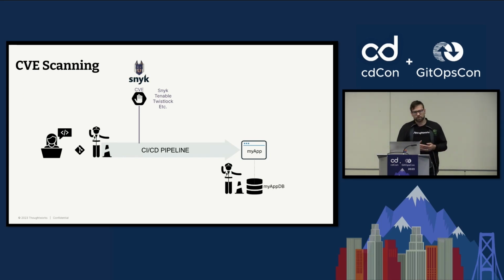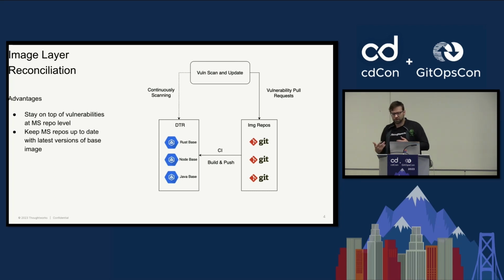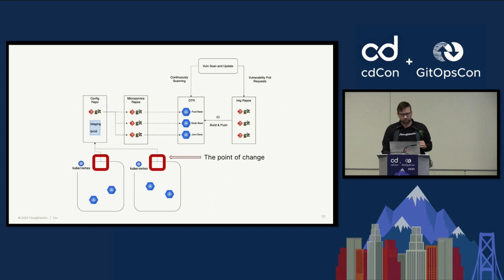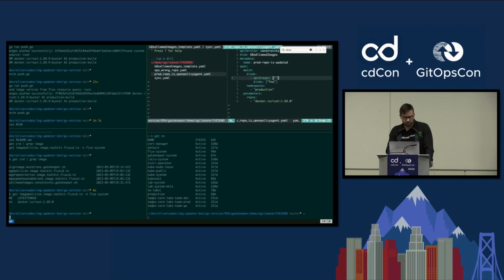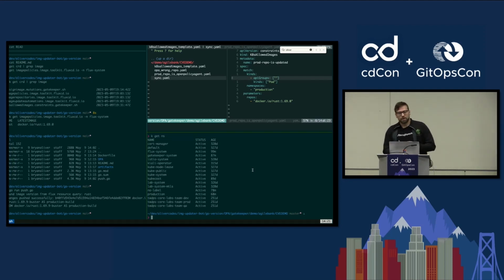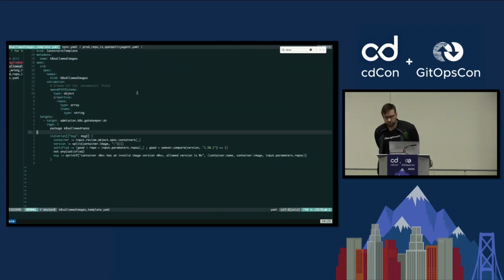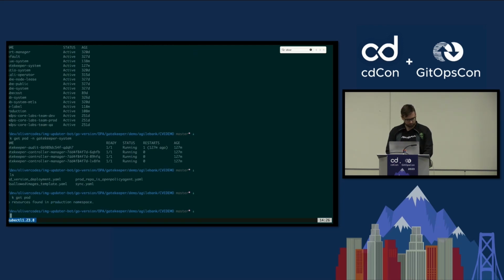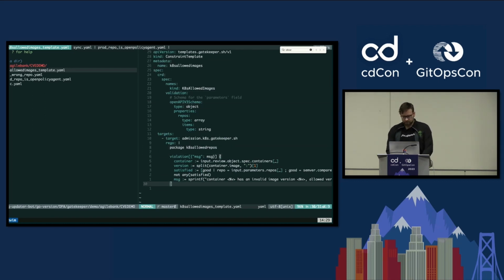Flux at the Point of Change - Using the K8s Golang SDK and the Flux Api to... - Bryan Oliver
Flux at the Point of Change - Using the K8s Golang SDK and the Flux Api to Automatically Fix and Deploy CVEs in Your Base Images - Bryan Oliver, Thoughtworks, Inc.

In this talk, we'll look at how we can leverage Kubernetes Client-Go (the SDK provided by the kubernetes community, to work with the k8s API) and the API deployed by Flux (when you deploy the flux CRDs, you get a Flux Api!), to automatically remediate CVE vulnerabilities in downstream application repos and golden images across your enterprise. This solution and concept is not just an idea, it has been proven and used at more than one major enterprise.